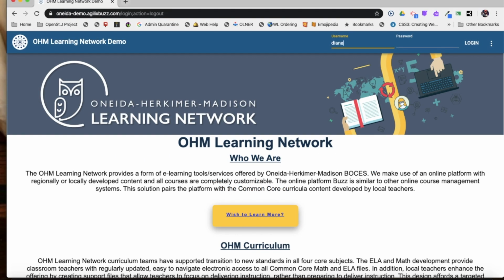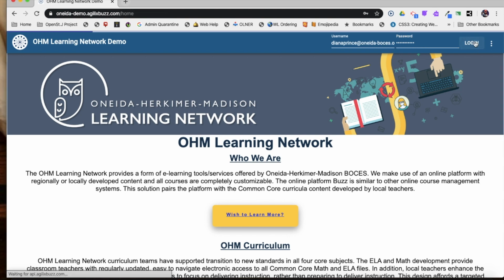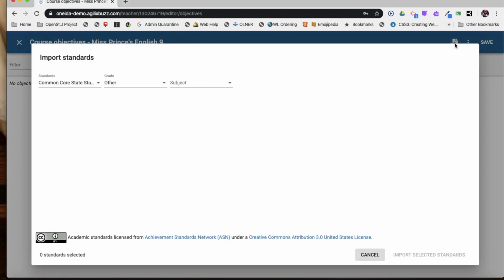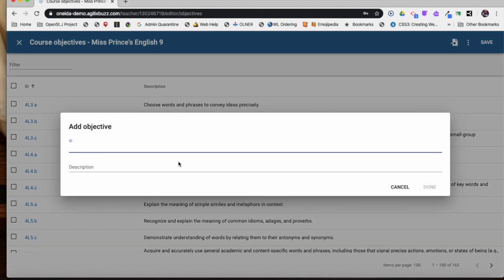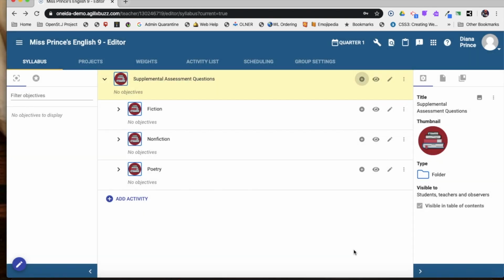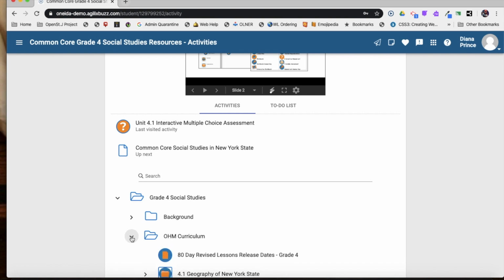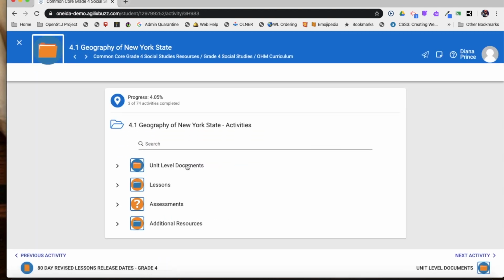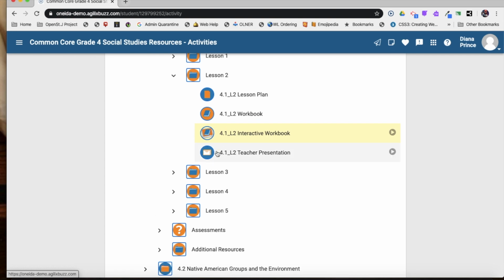New Buzz Player Teacher Walkthrough